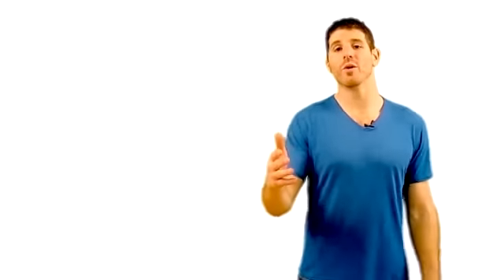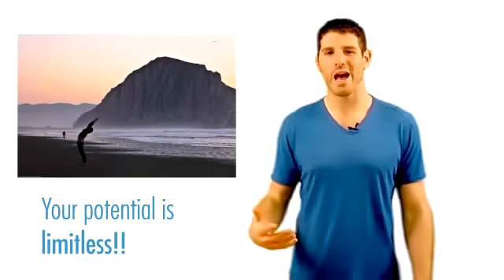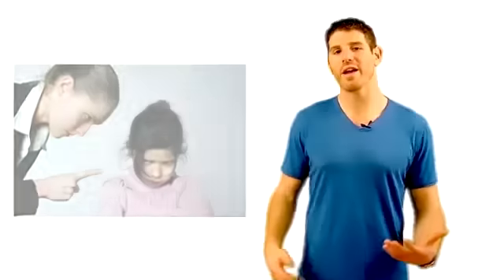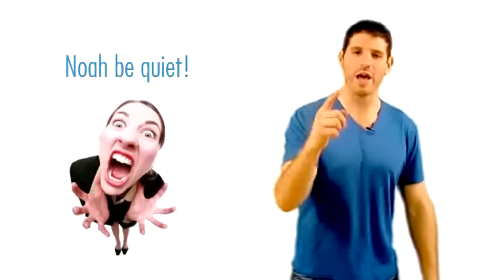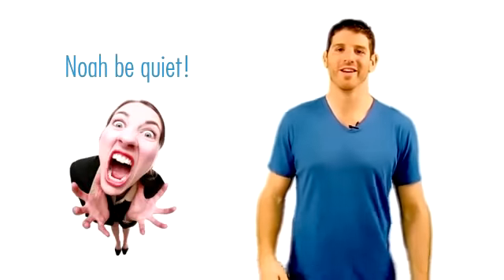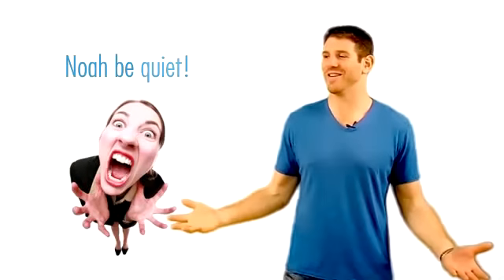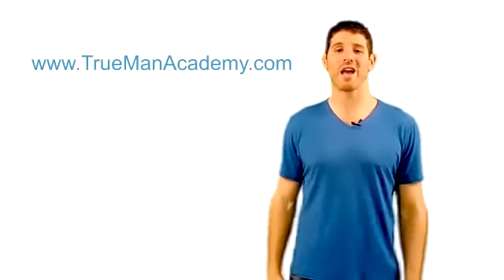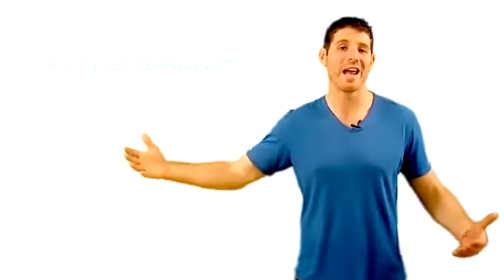Human Potential - How to Avoid Wasting your Limitless Human Potential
Get my free course that will help you BREAKTHROUGH whatever patterns are holding you back from success in business, relationships, health, or accessing your Higher Self.

Human Potential -- Get an entire platform full of empowering courses for free! to learn more and join the community.

Why We Waste Our Potential -- The Mind Virus

Today, we're going to be talking about human potential and why I think we waste the abundance of our human potential.

First off, I don't even need to actually know you to say with certainty that you have an abundance of potential and that who you are in this world can be INCREDIBLE as you can impact so many people simply with your love, your light, and your greatest gifts. Those are simply whatever makes you the happiest. I know that for certain.

Yet, I also see a society, especially in the West, where human potential is WASTED. What I see in Western society is a mind virus that says:

"You're nothing special."

It is a mind virus that says you are not exceptional. You are not brilliant. You're not beautiful. You are not creative. You are not divine. There's a mind virus that says that you're not much.

The virus further states that the best thing you could hope for in your life is to get a job after getting an education. Then, work that job, maybe move up in the hierarchy, and eventually retire. That's your life plan. That's what has been fed to us.

What I want to point out in this video is what your human potential TRULY is and where this bad programming, this mind virus, comes from.

School -- The First Waste Of Human Potential

We base our self-worth on what our performance in school was. Being good at school is one very SPECIFIC skill and it's a skill that only some people have the tolerance for. For a lot of us, especially those who are more creative and heart-centered, school was a pretty difficult journey.

Growing up, we got fed that we're not good enough, that we're not special, that we're not an A-student, that we're not a gold-star receiver. We got the waving finger. We got the "be-quiet", "turn it down" and "straighten up".

My voice is particularly loud so when the entire class would be chattering, the teacher would go: "Noah, quiet!" It actually got funny eventually because it would happen exactly like that every time.

But when I was in school, I got told that I was WRONG and BAD almost every single day. I got sent to the principal's office almost every single day until I had straightened up and flew right, until I adopted their indoctrination that getting good grades was the most important thing.

Ultimately, what it did was it STOLE my power. It stole my creativity. It stole my childlike curiosity. It stole my desire to learn and to achieve, to excel and to conquer, and to challenge myself. It took all that away from me so I could sit in a desk.

The intention behind school is to turn you into a great employee -- someone who's very comfortable sitting in a cubicle, serving some repetitive task as some cog in some big machine. Our current schooling system is actually a product of the industrial revolution and the need for a massive amount of factory workers and middle management.

So, this paradigm is totally old news. It's on its way out. Education ten years from now will look nothing like how education looks today.

Unleashing Human Potential -- The Solution

Despite this negative programming, what you can do RIGHT NOW is recognize the way in which your human potential may have been squandered, the way in which you might have been programmed to really settle for a job that's not in full alignment with your truest gifts, your pure passion and for a lifestyle that's not in full alignment with who you REALLY are.

Really, ask yourself:

"Why do I do the things I do? Why do I go to the bars and the clubs each and every weekend? Why do I really buy the things I buy? Dress the way I dress? Act the way I act? Why do I really go to the job that I go to or, make money the way I make money? Why do I, really?"

Thanks and talk soon!

Noah Hammond